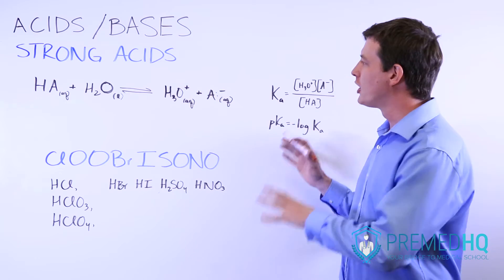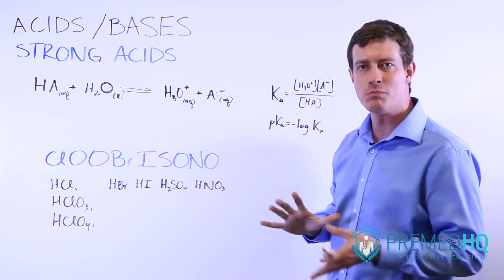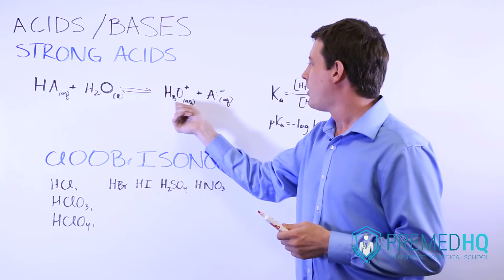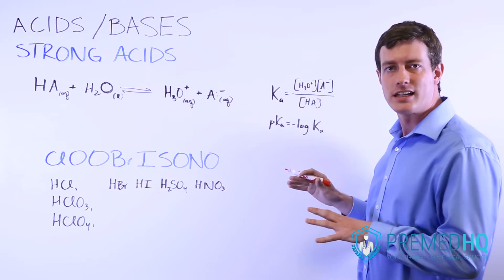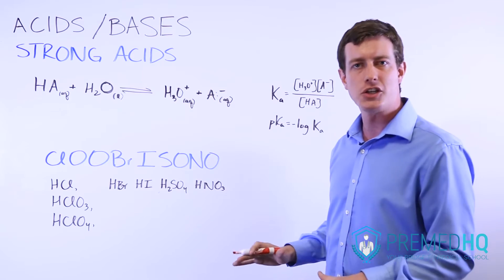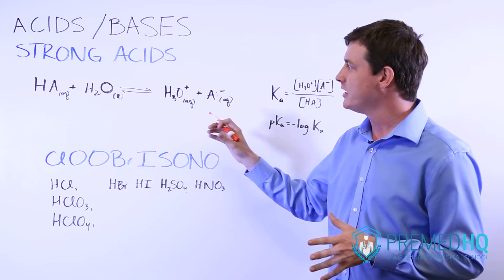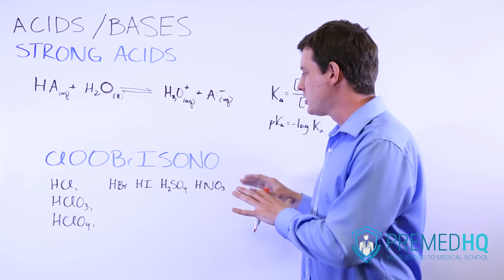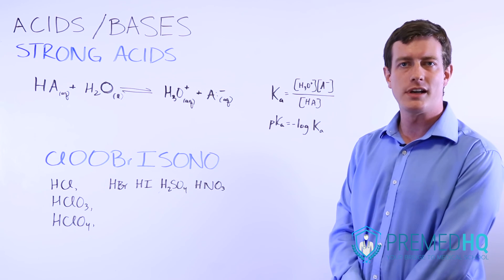Strong Acids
Acids and Bases 3 - Strong Acids